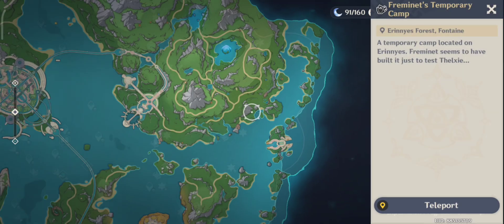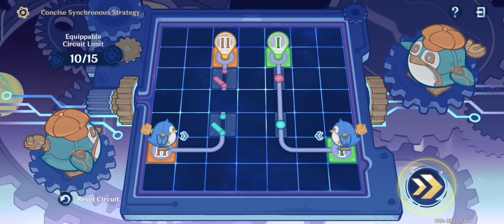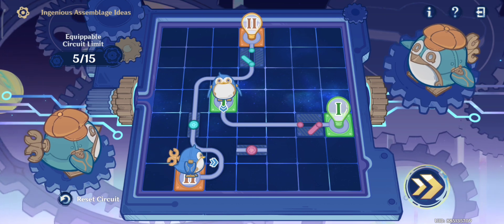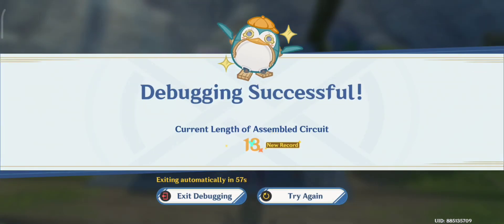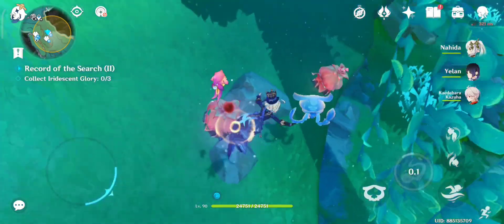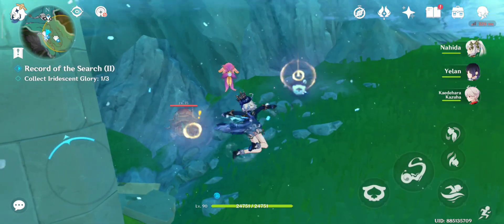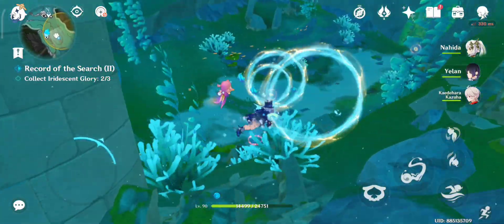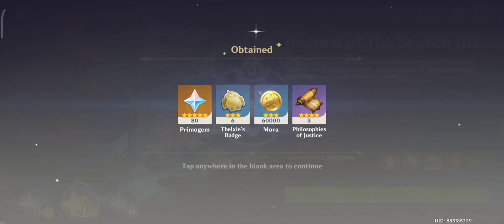Thelxie's Fantastic Adventure's Day 2 | Easy Guide | genshinimpact.